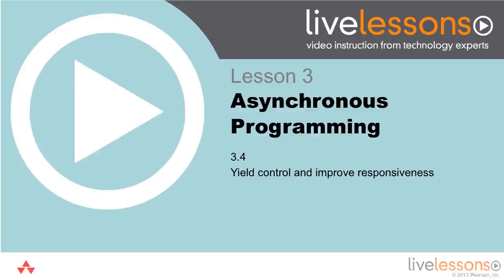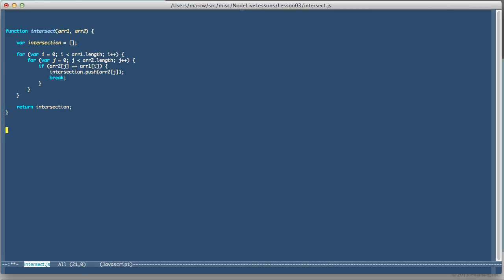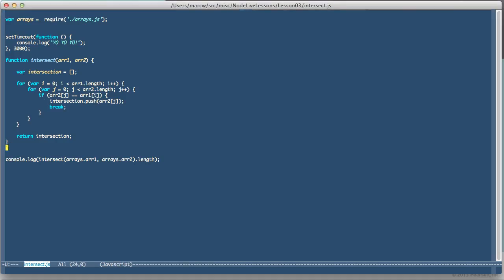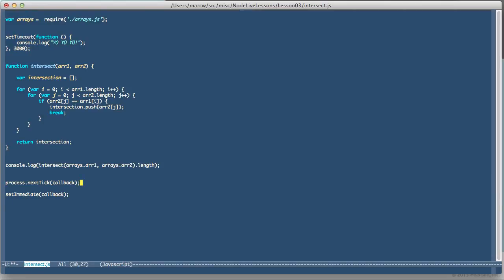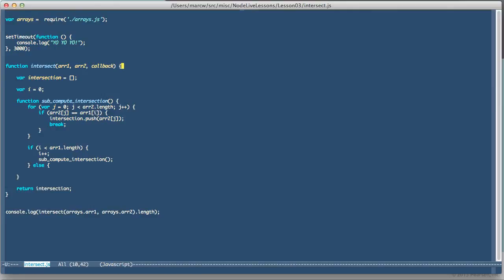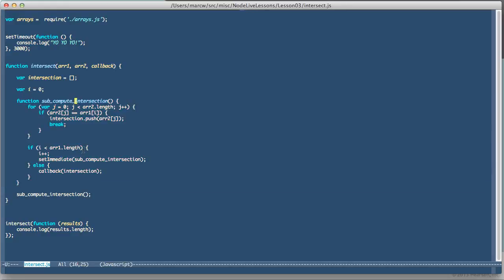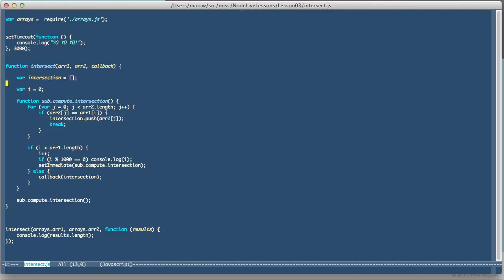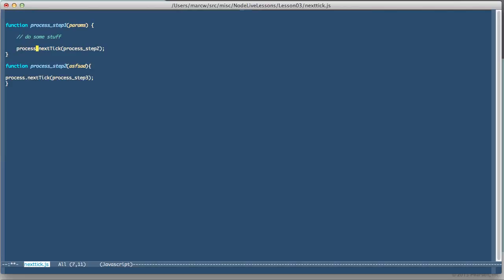23 23 Yield control and improve responsiveness Learning Node js YouTube